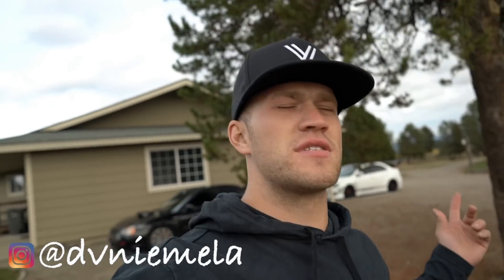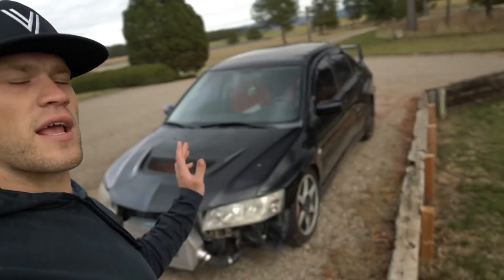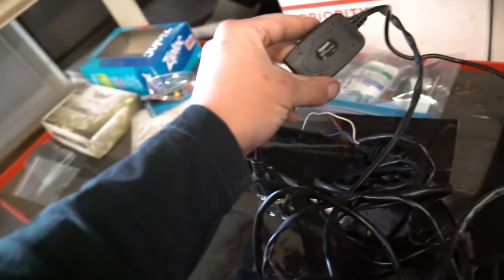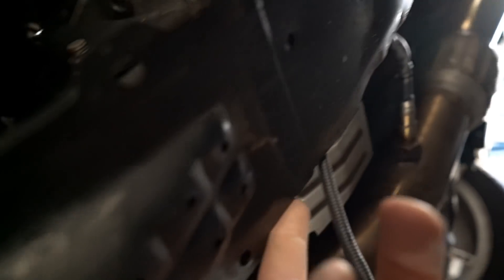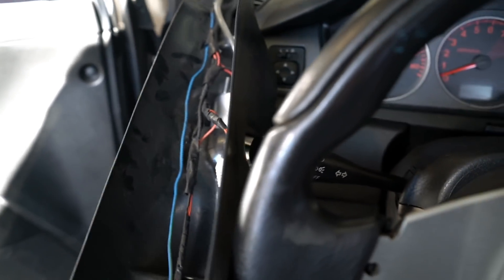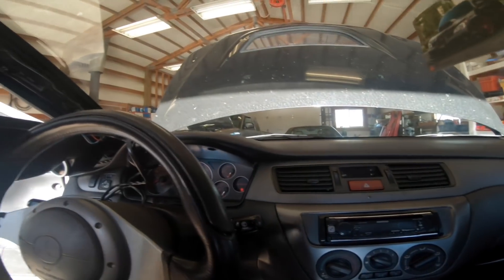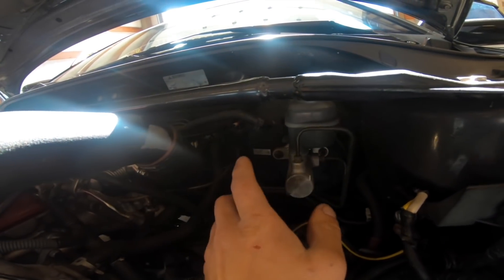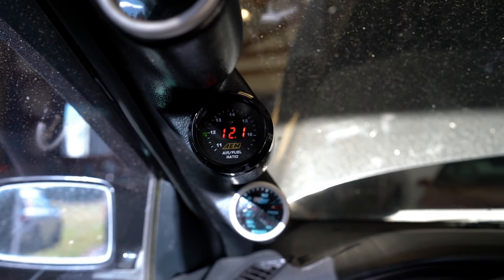Why Every Turbo Car Needs A Wideband AFR Gauge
Installing an AEM AFR Onto My Evo...Every Turbo Car Needs A Wideband Gauge.
Serial to USB

Camera Equipment I Use:
Sony A7Rii
Sony 28mm F2 Lens
Gorilla TriPod
Rode Mic

FREE Migos Type Beat No Tags 🎡 Free For Profit Beats 🎡 Quavo x Murda Beatz Flute Type Beat